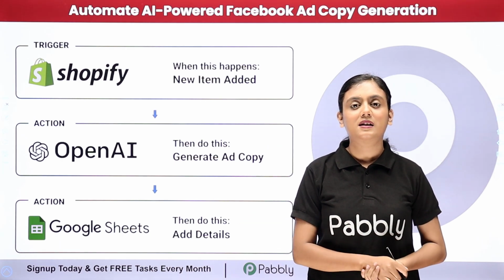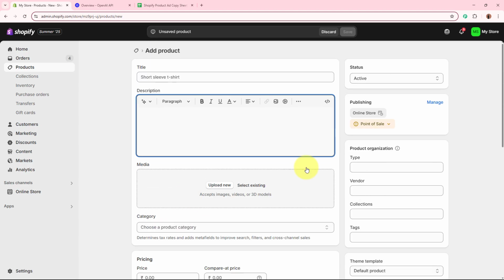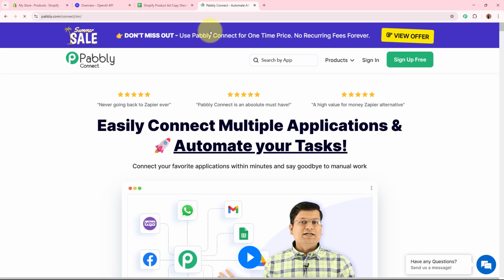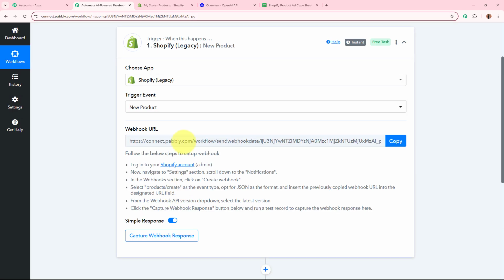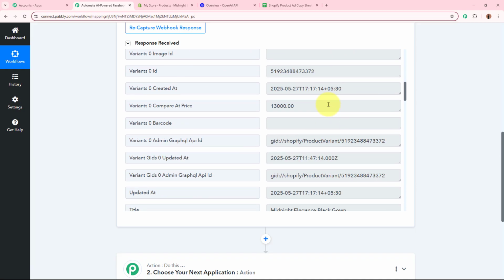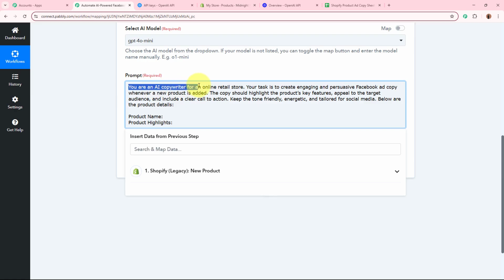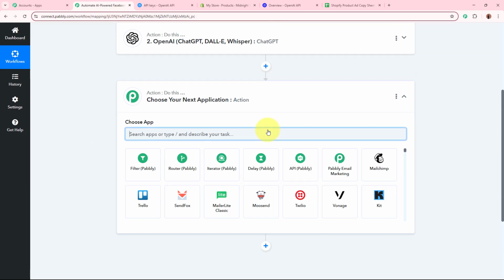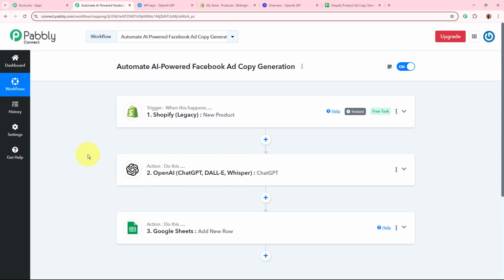How to Automate AI-Powered Facebook Ad Copy Generation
In this video, you'll learn how to automate the generation of AI-powered Facebook ad copy using intuitive tools. We’ll explore popular platforms like OpenAI and Facebook's Ads Manager to craft compelling ad copy that resonates with your audience. Pabbly Connect streamlines this process by integrating these tools, allowing you to automatically generate and publish ad copy without any manual effort. This automation not only saves you time but also enhances your advertising efficiency, helping you drive better results for your campaigns.

Use Case:-

As a manager of an online retail store business, I use Shopify to manage and add new products to our store, and I use OpenAI to instantly generate engaging Facebook ad copy tailored to each product. I also use Google Sheets to store and organize all the generated ad content for easy access and review. With this automation, whenever a new product is added to Shopify, OpenAI creates the Facebook ad copy and sends it directly to Google Sheets—helping me save time and maintain consistent, high-quality promotional content.

Benefits of Pabbly Connect:

1. Automation: Save time, money, and resources by automating tasks.

2. Integration: Connect various web services to create efficient workflows.

3. Security: Enjoy industry-standard security for your data.

4. Scalability: Easily add new applications and services to your workflow.

5. Cost-effective: Choose from plans suitable for different business sizes, with no charges for internal tasks.